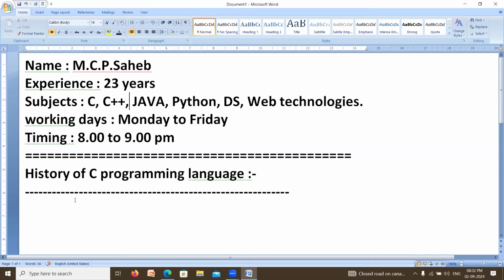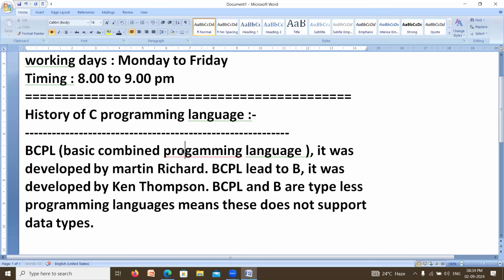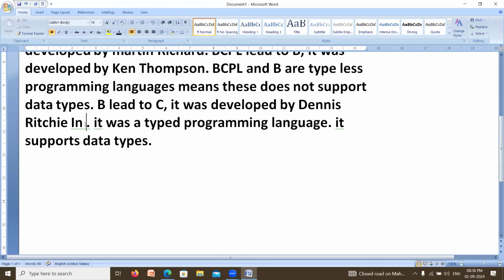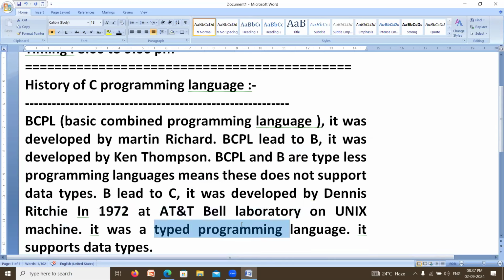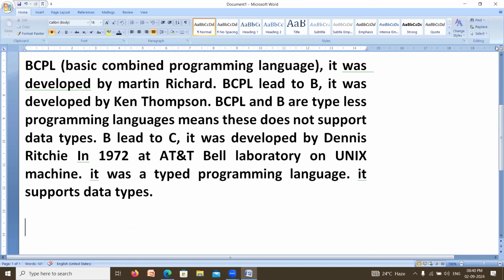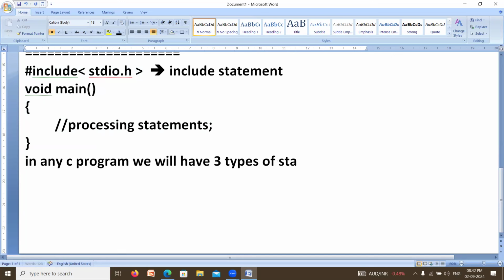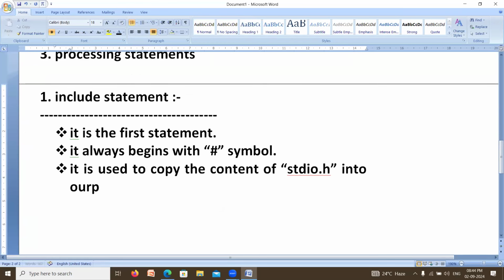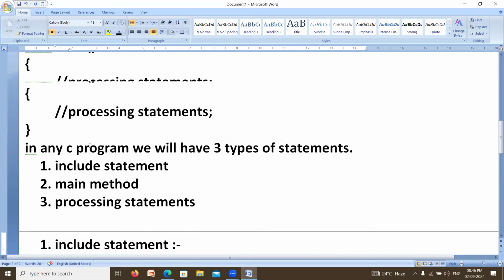C - LANGUAGE tutorials || Demo - 1 || by Mr. M.C.P. Saheb On 02-09-2024 @8PM IST